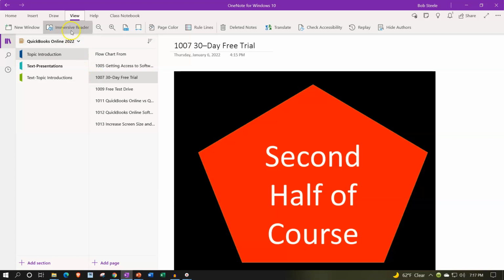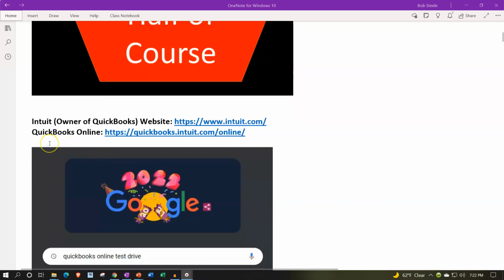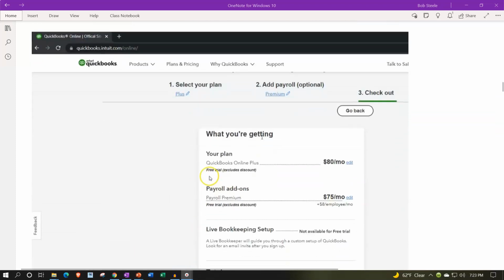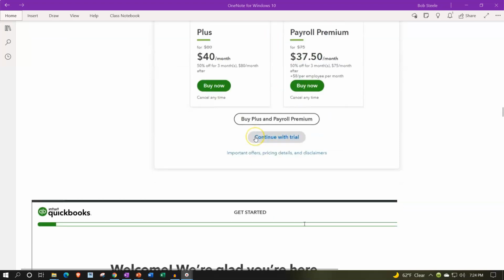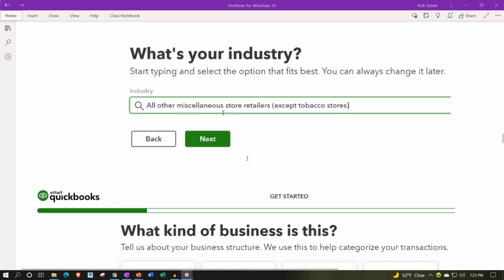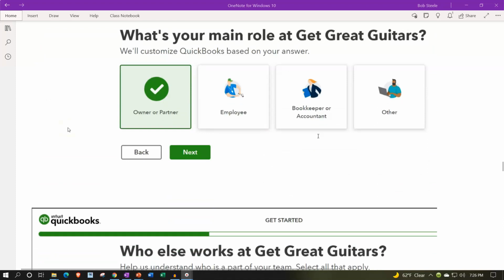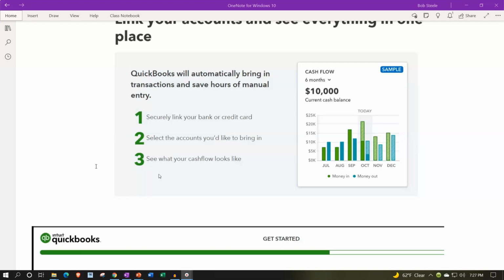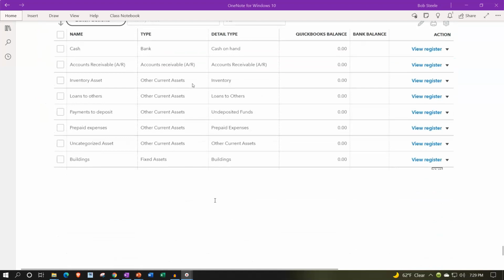30–Day Free Trial 1007 QuickBooks Online 2022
30–Day Free Trial